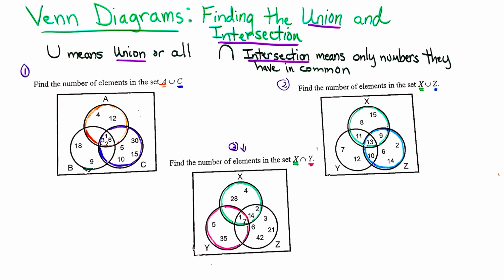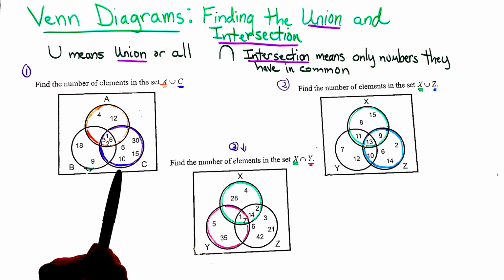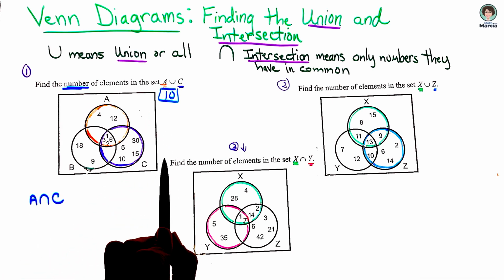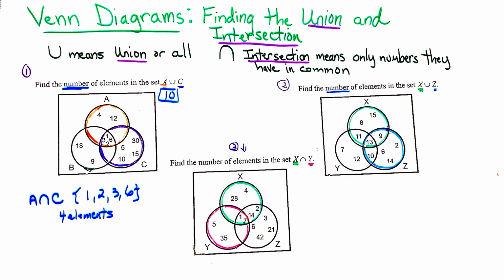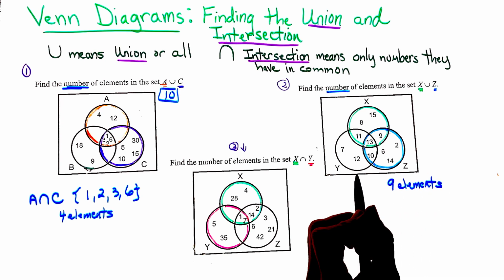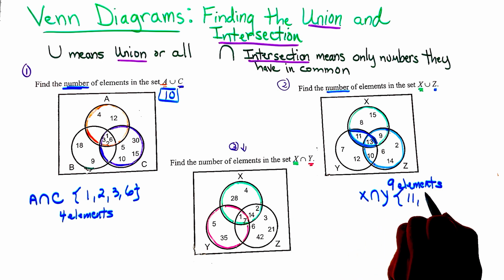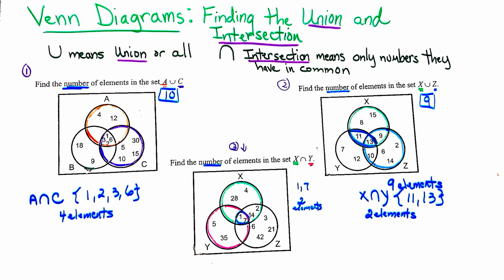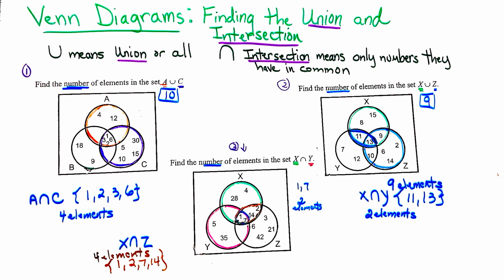Venn Diagrams - Finding the Union and Intersection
In this video, we'll be diving into the world of Venn diagrams and learning how to find the union and intersection of sets.

We'll start by reviewing the basics of Venn diagrams and how they represent different sets of data. Then, we'll explore what it means to find the union and intersection of two or more sets, and how we can use Venn diagrams to help us visualize the results.

But that's not all! We'll also tackle some example problems together, using our newfound knowledge to find the answers we need. By the end of the video, you'll be able to confidently use Venn diagrams to find the union and intersection of sets, and apply this knowledge to real-world situations. 🧐

So if you're ready to become a Venn diagram master, join us at Math with Marcia and let's get started! 🤓